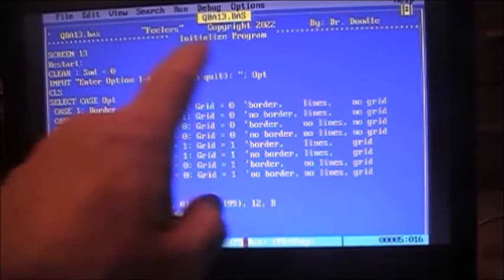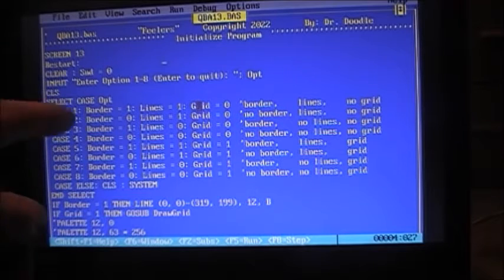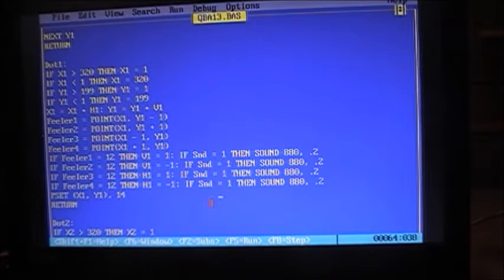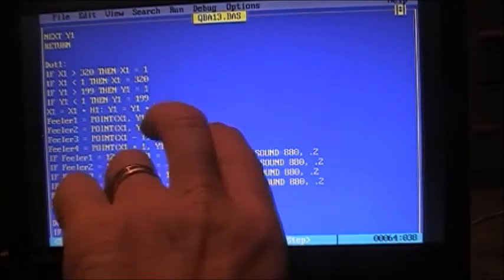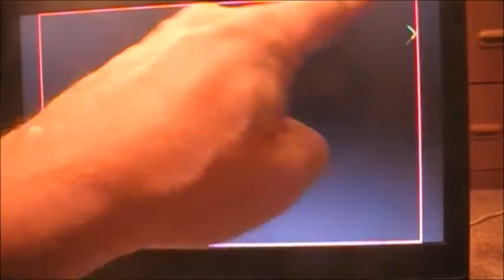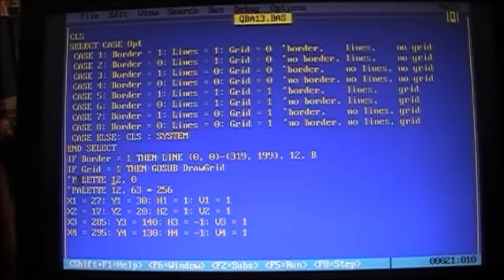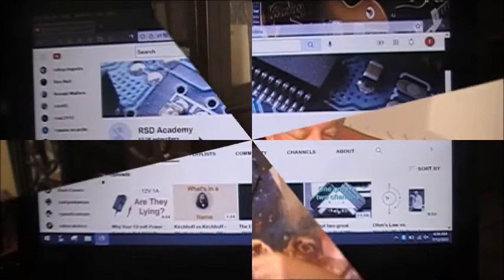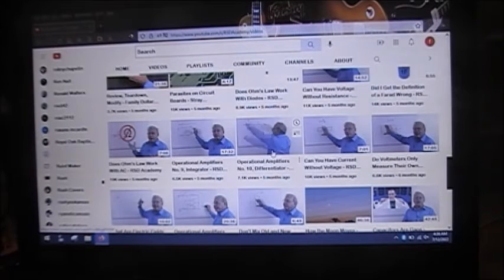QBA13.🎼 ♫ Feelers, ♩♩ nothing more than Feelers..♫♩.....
QBasic Programming Tutorials Woo-Hoo! Lucky 13! Can y'all believe it? - We've officially hit our 'teens! Cowabunga, Dudes!
Anyhoo, gang, in this vid, we explore an alternative form of collision detection, using some lil' thingies called "feelers" ( At least, that's what I call 'em!)
The idea's pretty simple, but that makes it no less useful - just check the video & you'll see what I mean!   Not much more to say 'bout it... please just enjoy the vid &, feel free to comment, leave any questions you may have, or just razz me a bit  - that's fun, too!
Cheers!

File(s) used in this video:
QBA13.bas

Chapters:
00:00 - Exclusive live performance: Dr. Doodle sings! (Tip your waitress!)
00:25 - Intro (Snore-fest)
01:05 - Demo time...
03:00 - Code-O-Rama!
06:22 - And now, the SECRET Sauce!!!.
09:36 - As above, so below!
10:27 - Recap for the snoozers.
12:17 - Good God, Y'all - What is it good for?
13:25 - Color me surprised!
15:39 - Supeeriors!  (Featuring RSD Academy)
18:33 - Peace out, Moon Doggie!